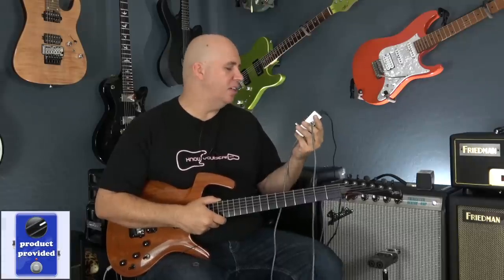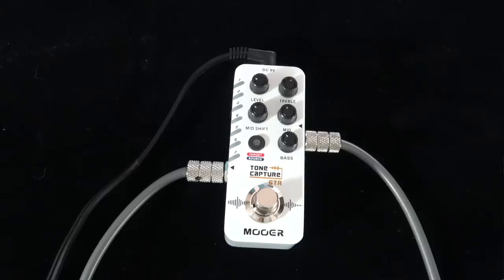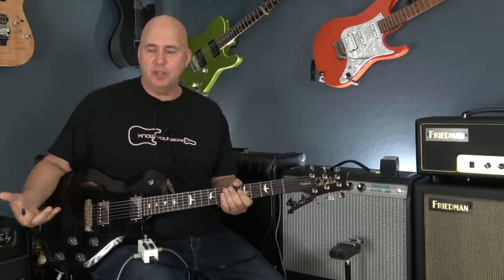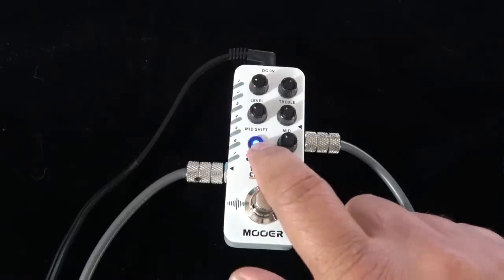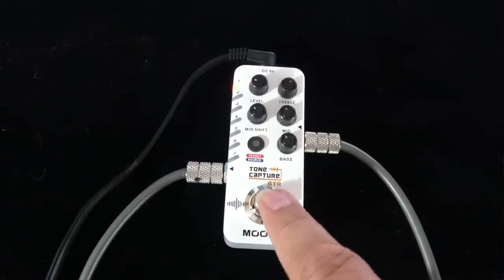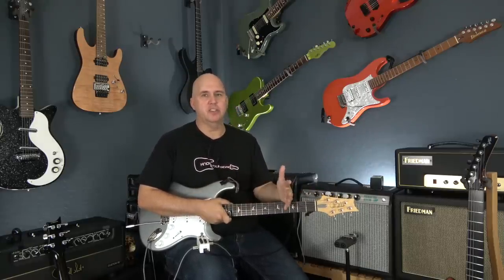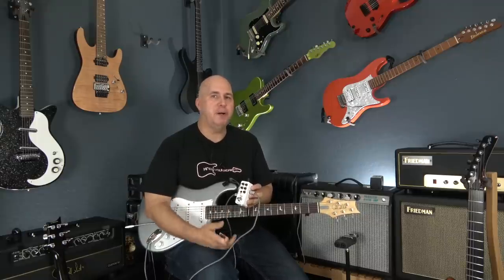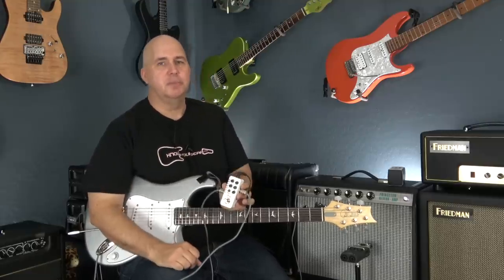Make A Guitar Sound Like Any Guitar You Want?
Dava Picks

Single wall hanger metal